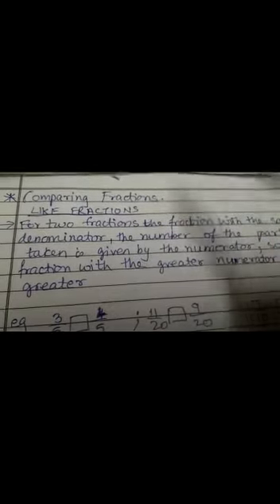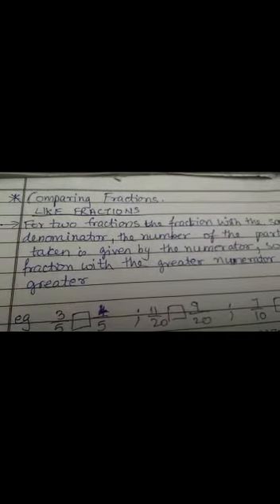SVM CBSE || Std 6 ll Maths Reteaching L 7 Fractions ( part 3)